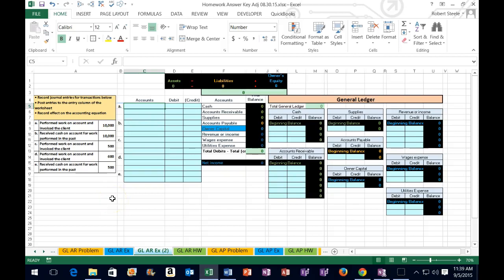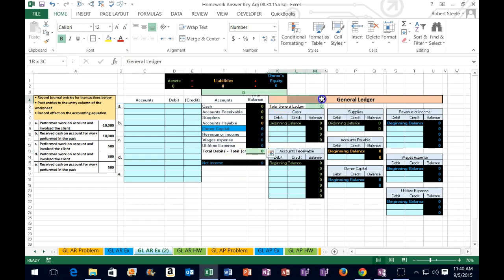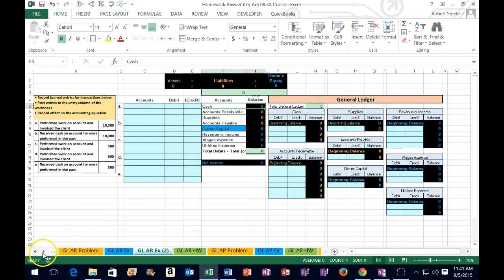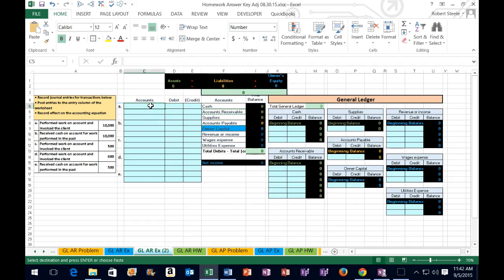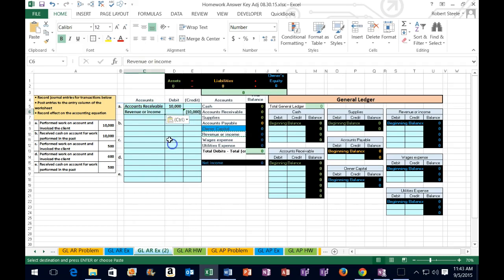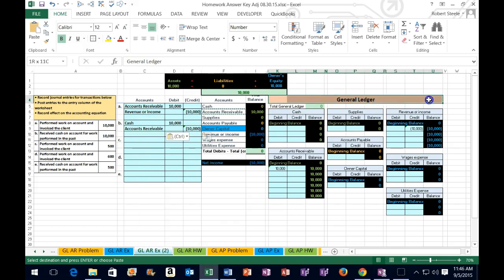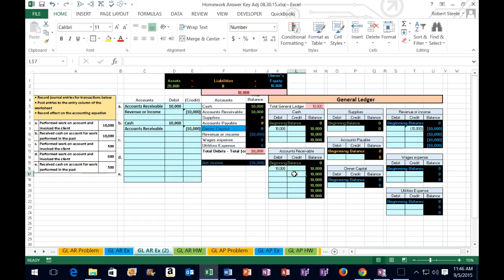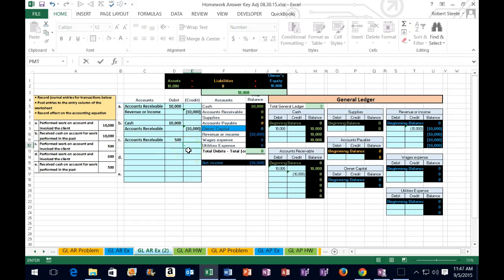200.90 General Ledger and Accounts Receivable AR Part 1- Financial Accounting instructions